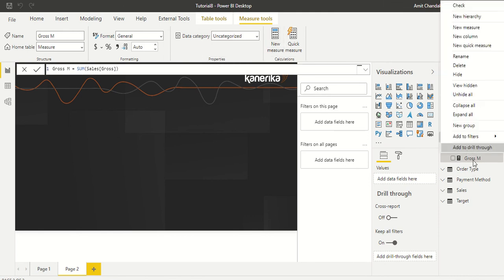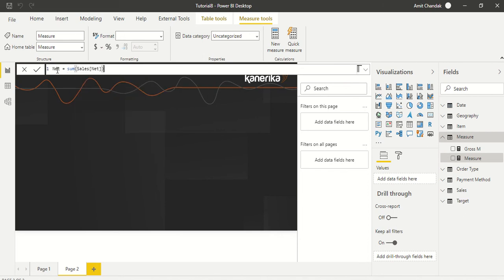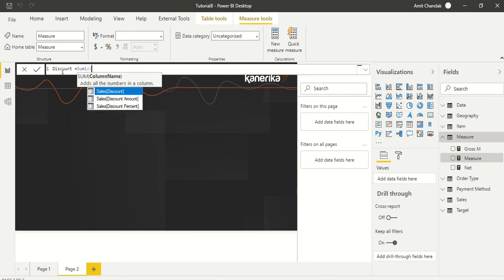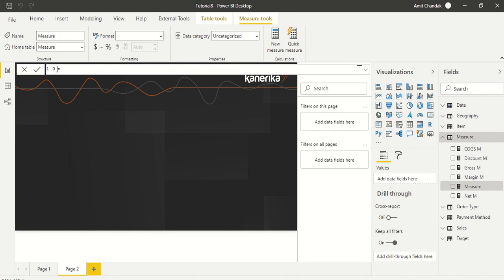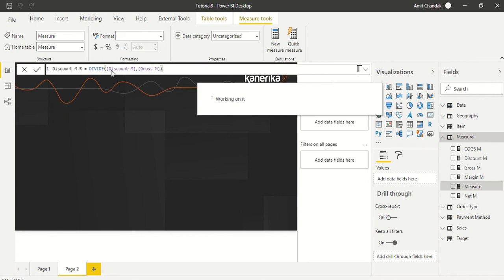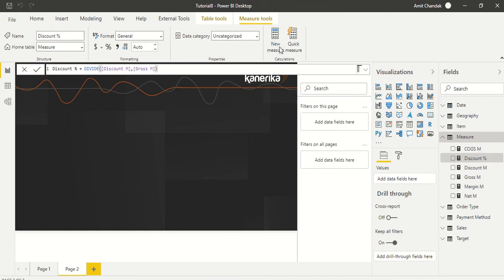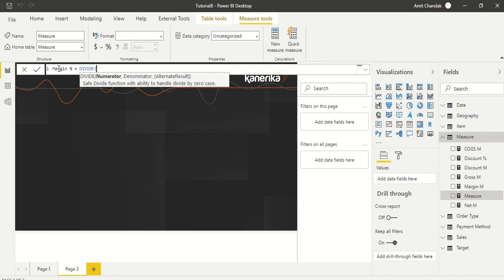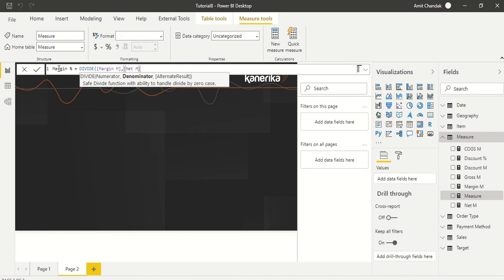Power BI Tutorial Series for Beginners Part 21: Measures